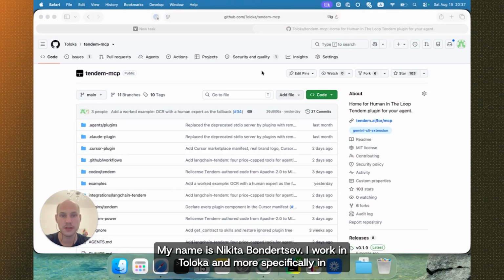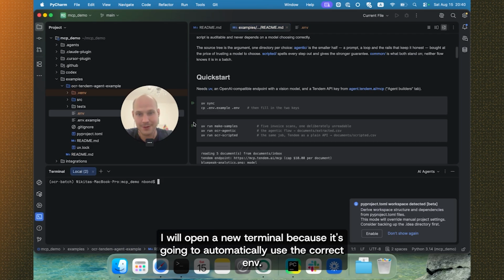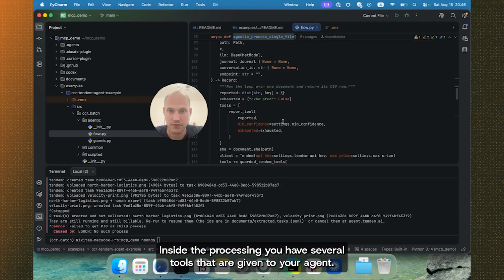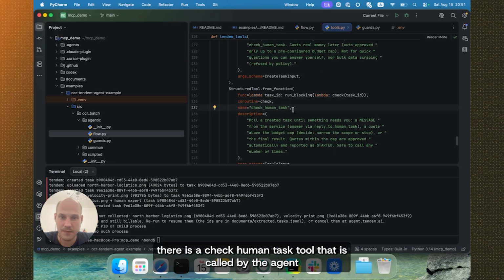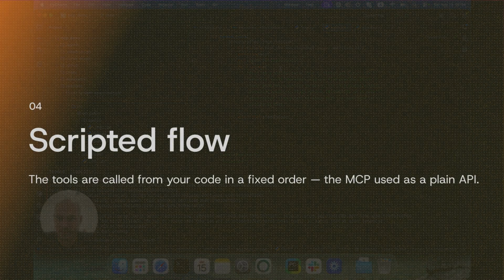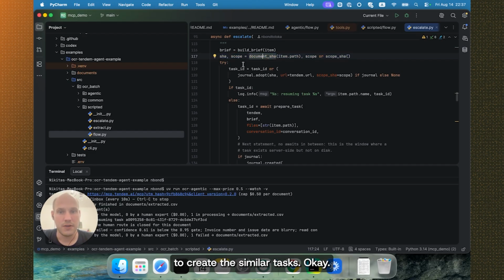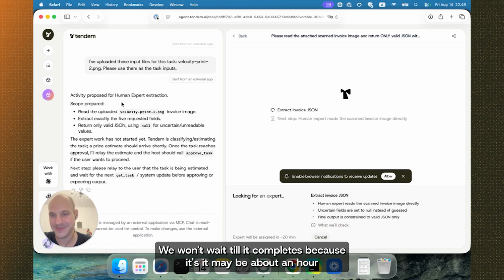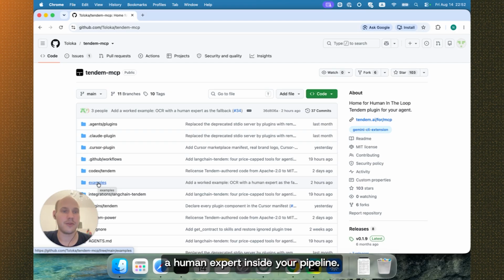Building Hybrid AI Agents: how to use Tendem MCP to escalate tasks to human experts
Learn how to use Tendem MCP to build hybrid AI agents that are capable of calling human experts for help. In this walkthrough, we demonstrate how to combine the scale and speed of large language models with human quality assurance to handle complex edge cases seamlessly. Using an OCR pipeline as a practical example, we show how an agent can automatically process clean data and dynamically escalate blurry or illegible documents to a vetted specialist.

We cover both a fully agentic workflow where an LLM framework controls the decisions using abstract tools, and a deterministic, scripted approach using lower-level APIs.

We discuss:
• How to clone the repository and set up a local virtual environment using UV sync
• Configuring your environmental files with an LLM endpoint and a Tendem API key
• The differences between a fully agentic flow and a deterministic scripted flow
• Exploring the abstract Tendem tools: creating human tasks, polling for updates, and replying to clarifying questions
• How Tendem generates a cost quote before any human task is approved or billed
• Using programmatic controls to build human-in-the-loop safeguards without relying on an LLM framework
• Monitoring task tracking and built-in QA on every task, before the result comes back
• Balancing cost, processing speed, and accuracy for critical business data

Chapters
00:00 Introduction to hybrid agents and Tendem MCP
00:30 Repository cloning and UV virtual environment setup
01:45 Configuring API keys and local environment variables
03:41 Agentic workflow vs. scripted deterministic pipeline
08:31 Deep dive into the core abstract tools for human interaction
12:13 Programmatic implementation using Tendem MCP as a low-level API
16:40 UI demonstration: internal estimation, quotes, and task monitoring
17:30 OCR edge case analysis and summary of human-in-the-loop benefits